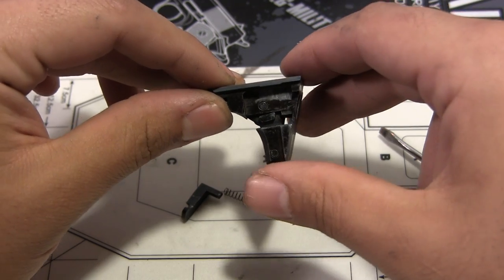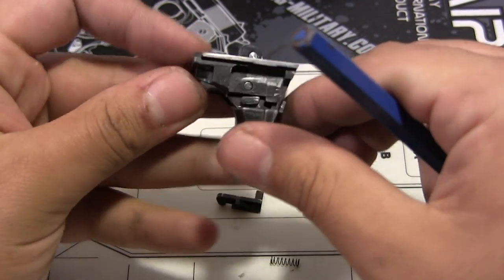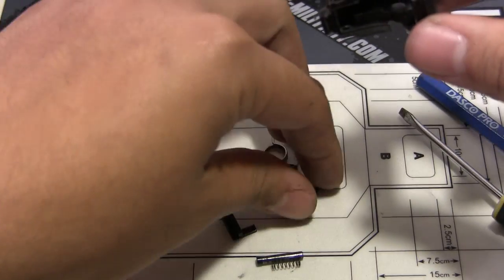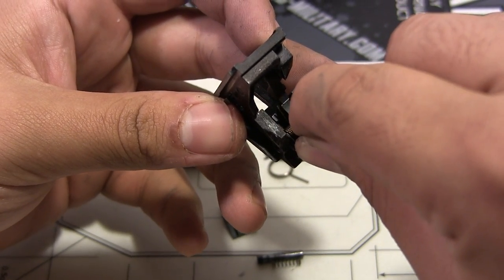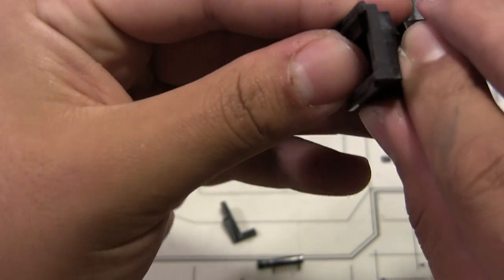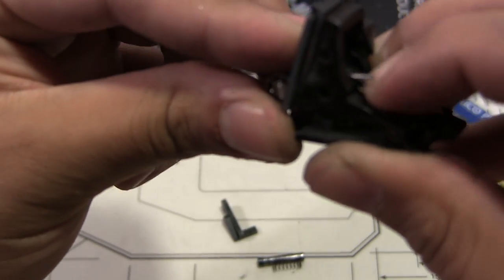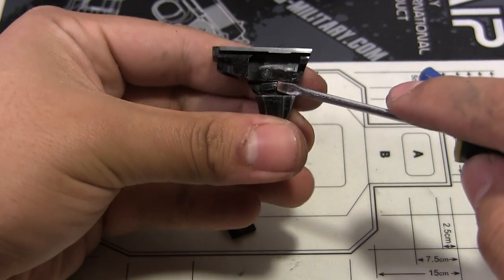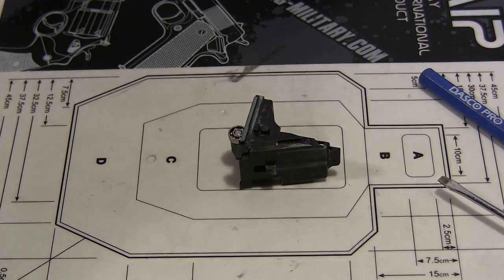Tokyo Marui Glock 17 Hammer Assembly Break Down (HD)